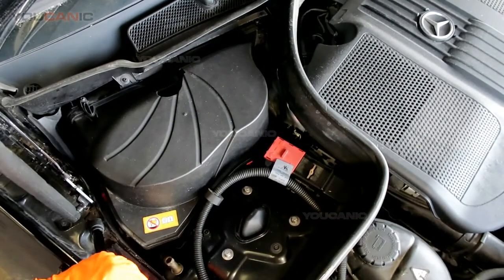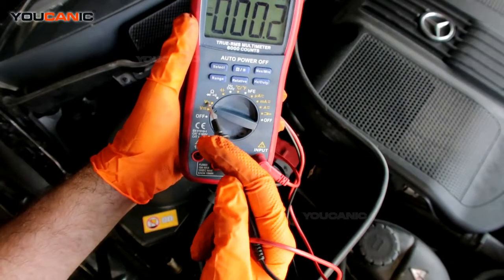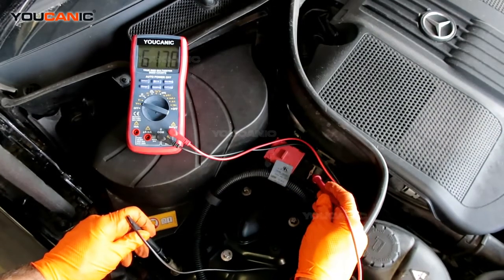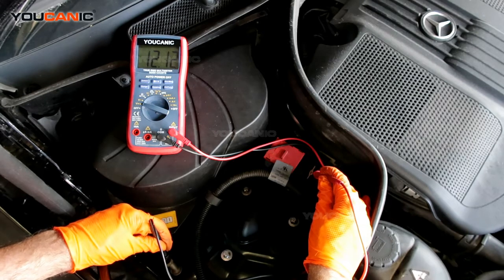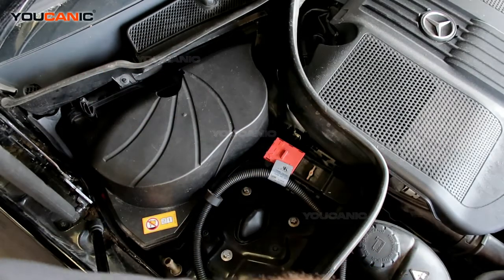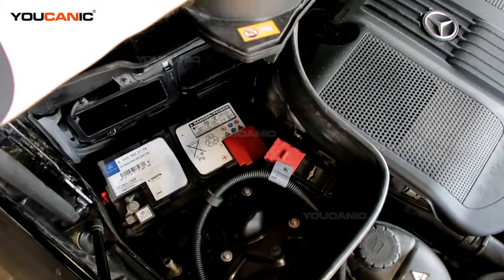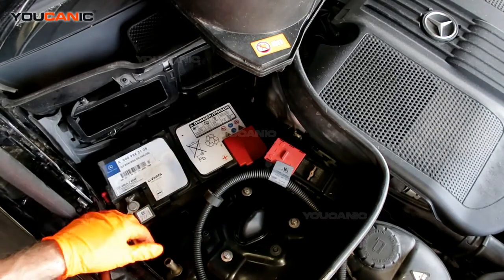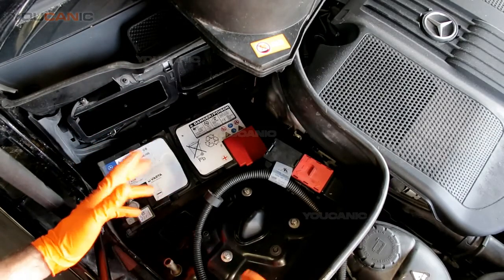Mercedes Benz Check Battery Voltage with a Multimeter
This tutorial provides step-by-step instructions on how to check the voltage of a Mercedes-Benz vehicle's battery using a multimeter. The video covers the tools and techniques required to safely and accurately measure the battery voltage, including how to locate the battery and how to properly connect the multimeter to the battery terminals. It also provides tips on interpreting the voltage reading and what it means regarding the battery's health and performance. Additionally, the video offers guidance on when and how often to check the battery voltage and why it is important to maintain proper voltage levels for the battery's longevity and the vehicle's overall electrical system. This tutorial is a valuable resource for Mercedes-Benz owners who want to understand how to properly check their vehicle's battery voltage using a multimeter.